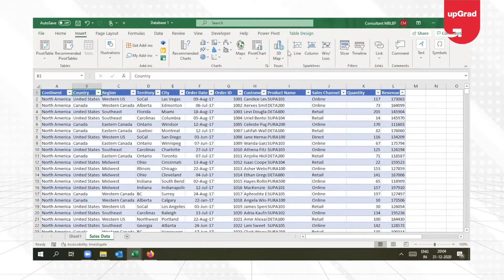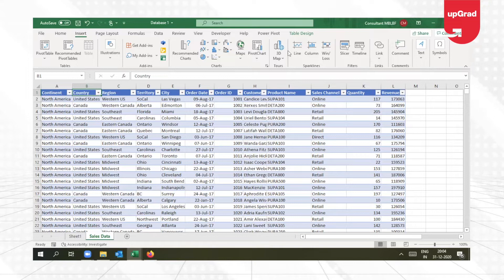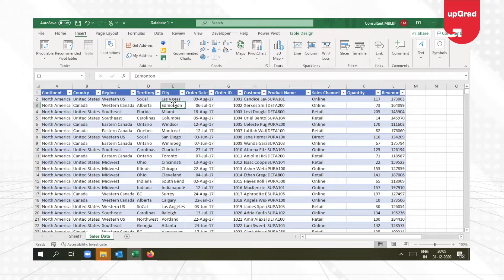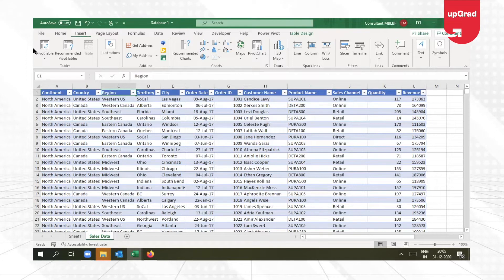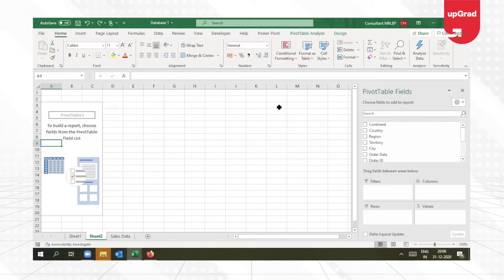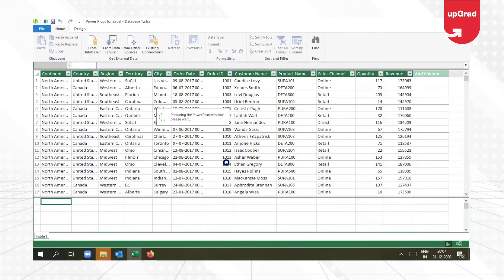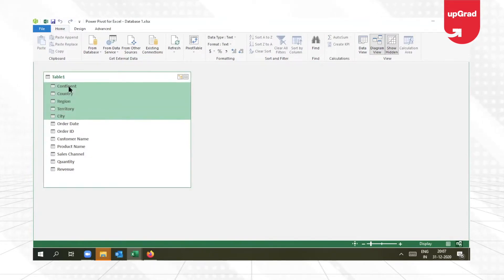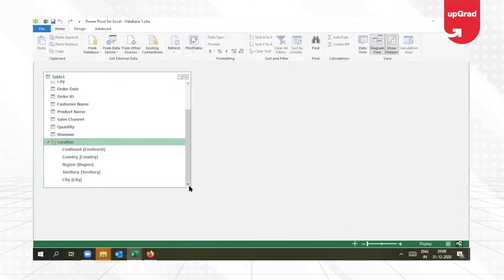Create Hierarchy in Power Pivot | upGrad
In this video, we will learn Understanding the concept of Parent-Child functions, how to
Create Hierarchies within data to show the list of columns that roll up to a single item and
When to use Drill down and Drill up buttons available in the Pivot table tools tab.

Founded in 2015, upGrad is India’s largest online higher education company providing programs in Data Science, Technology, Management and Law, to students, working professionals and enterprises. Every program is designed and delivered in collaboration with top universities like the IIT Madras, MICA, NMIMS Global Access, Jindal Global Law School, Duke CE, Deakin University, Liverpool John Moores University and others.

With an 85% program completion rate, a robust tech platform, an outcome-based learning approach, industry-relevant curriculum, strong mentorship, and placement support, upGrad has established its position as the leader in the Indian education system and is well on its way to accomplish their Vision of powering career success for every member of global workforce as their trusted lifelong learning partner.

upGrad has on-boarded over 30,000 paid learners while impacting more than half a million individuals, globally. IIIT Bangalore and upGrad’s collaborated program of PG Diploma in Data Science is India’s first-ever PG Diploma to be recommended and validated by the National Association of Software and Services Companies (NASSCOM) and government-approved National Occupational Standards (NOS). upGrad received the ‘Best Education Brands’ award by Economic Times in 2018, Most Innovative Companies in India' by Fast Company in 2017 and has made it to LinkedIn’s ‘Top 25 Startups’ two years in a row in 2018 and 2019, and in 1st position in 2020.